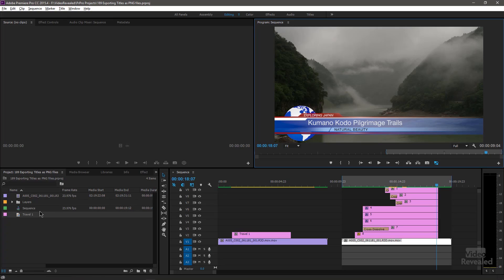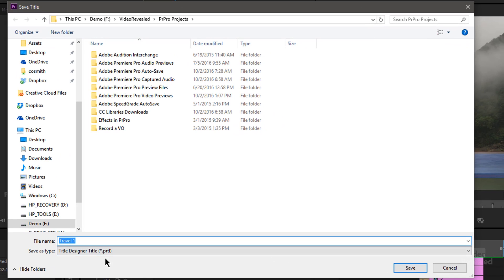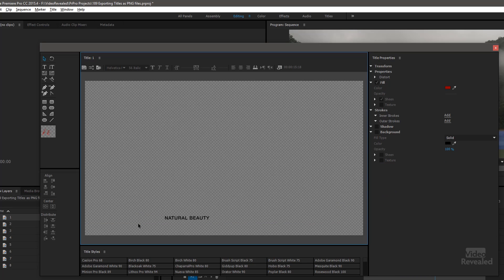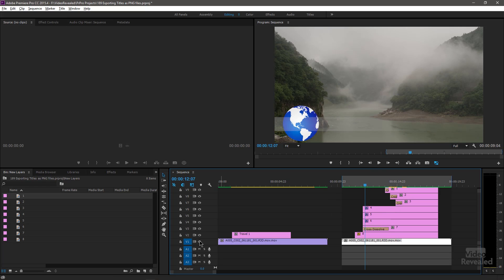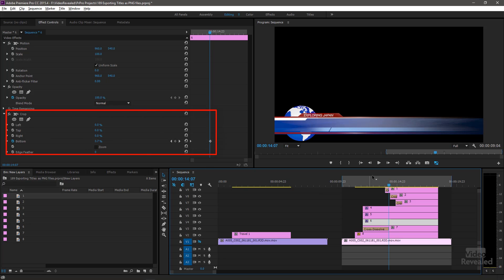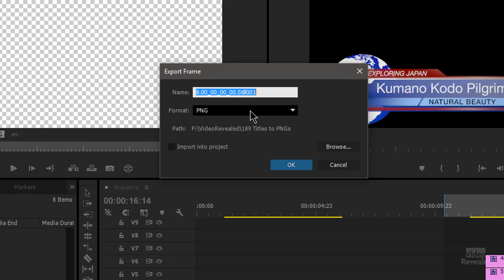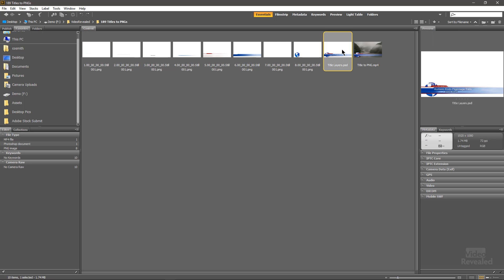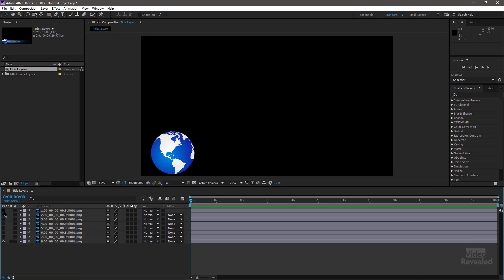How to export Titles to use in Photoshop & After Effects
If you've ever wanted to get a Title out of the Adobe Title Designer in Premiere Pro but were wondering how, this tutorial will show you how to export out to PNG and retain transparency and how to reconstruct it back in Photoshop and import it into After Effects.

QUESTIONS?

THANKS!